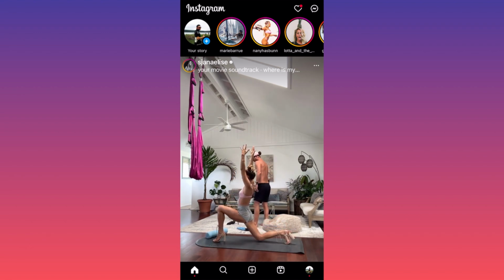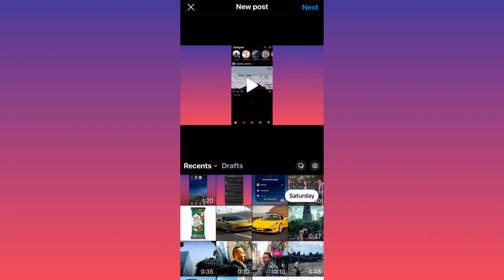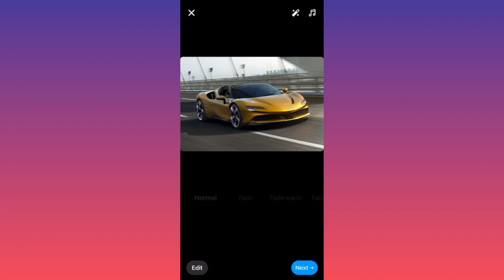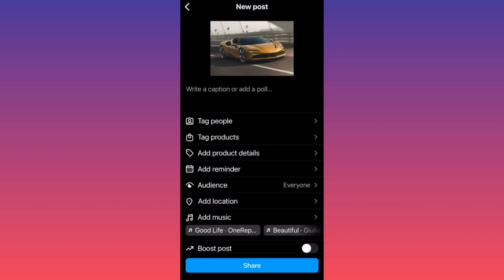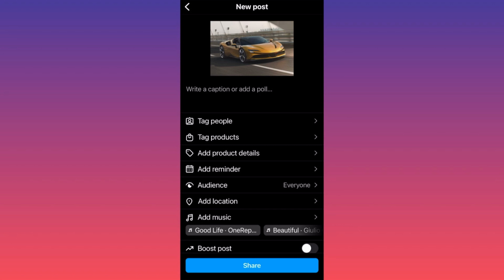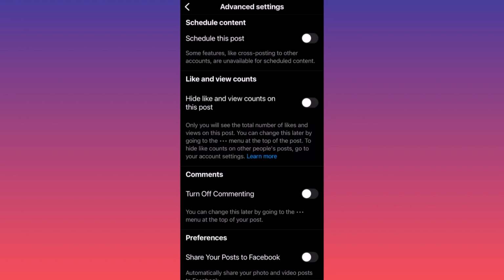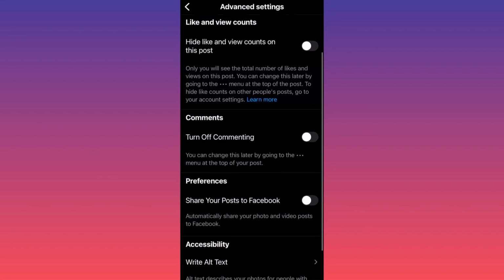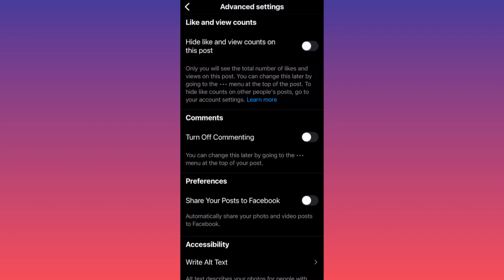How to hide likes on Instagram in 2024 (Full Guide)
In this how to hide likes on instagram tutorial video you will learn how to hide likes on instagram post and hide likes on instagram as well as how to hide my likes on instagram and how to hide likes on your instagram posts. In this tutorial video on concealing likes on Instagram, you'll learn how to hide likes on your Instagram posts, including your own, and manage the visibility of likes on your Instagram account. The guide covers steps for hiding likes on Instagram posts and provides insights into customizing your like visibility settings. Follow the step-by-step instructions for efficiently managing likes on your Instagram content.

📚Elon Musk's Secrets to Success:

📚Maximize Results with GPT-3: